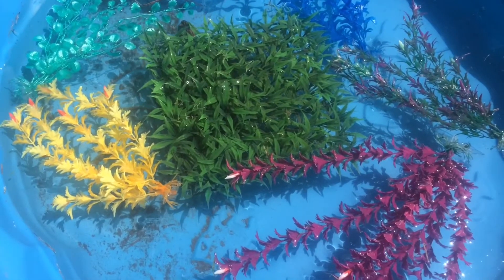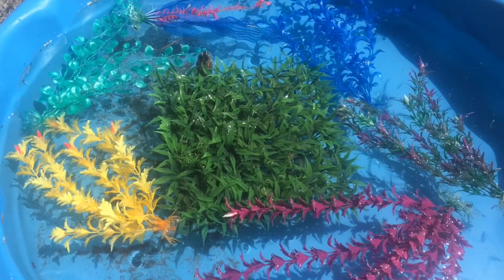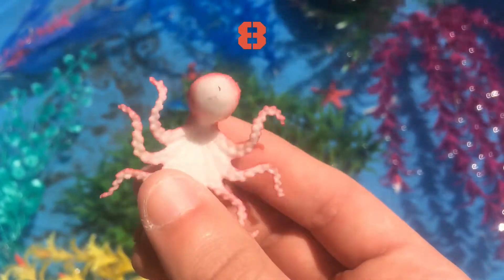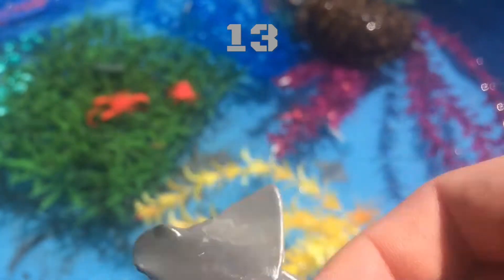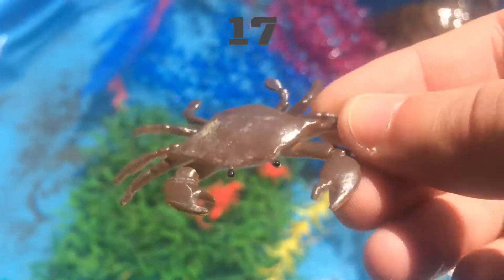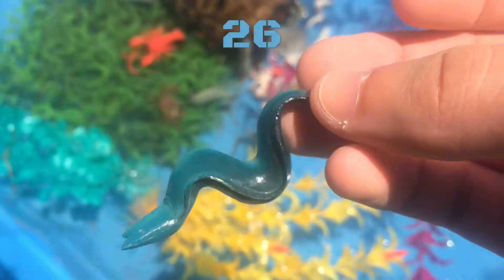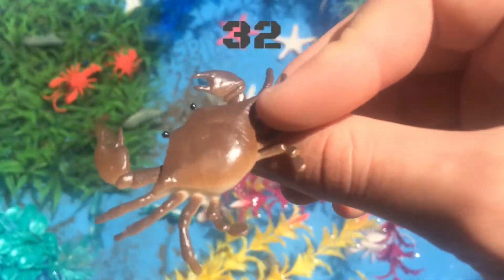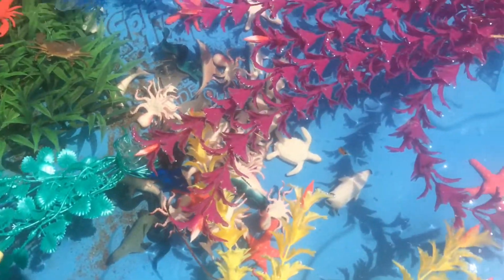Educational Counting Sea Animals In The Pool With Real Turtle, Children, Toddlers, Infants, Babies